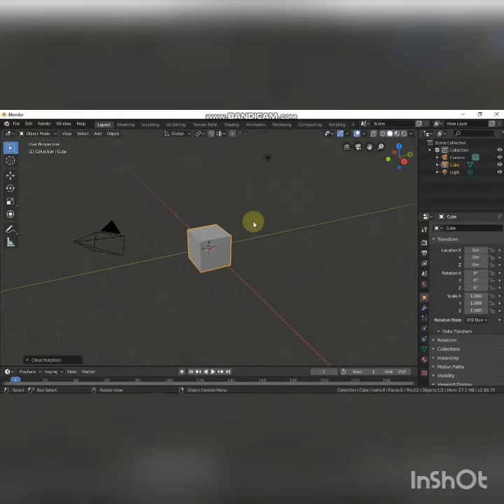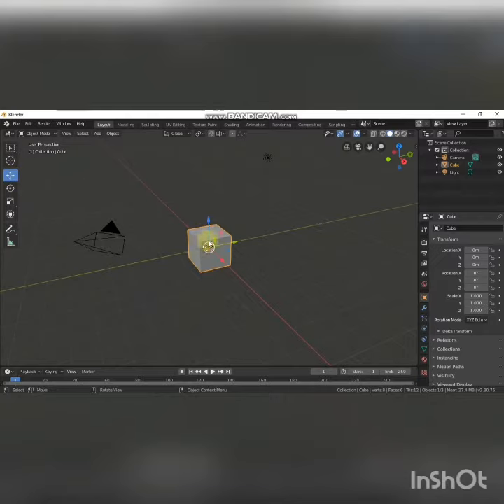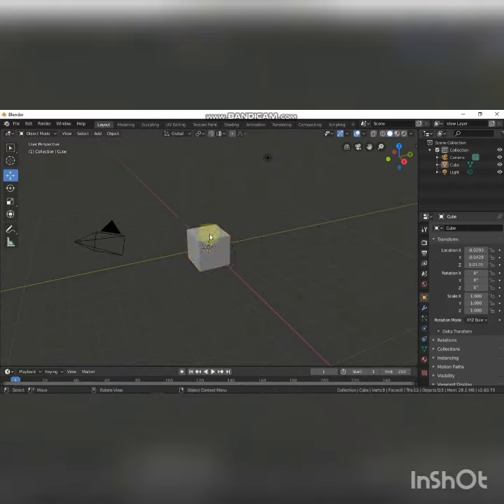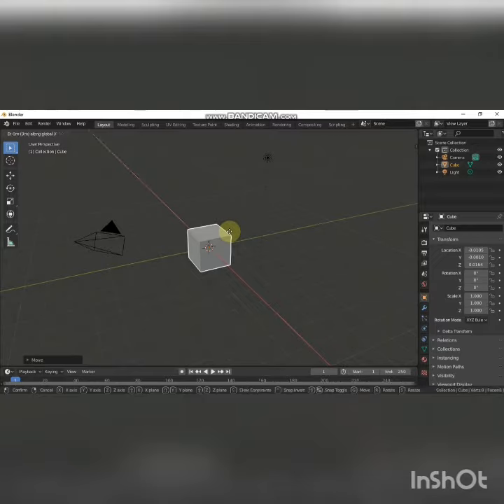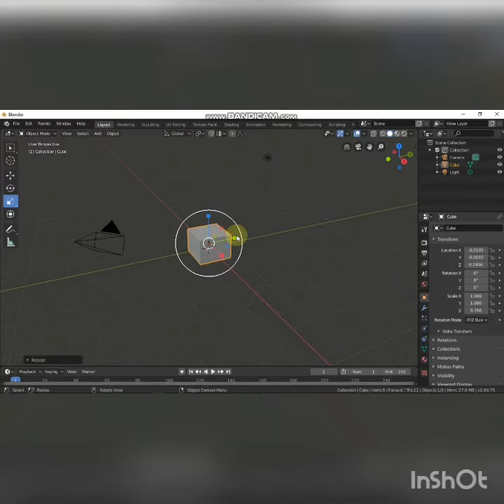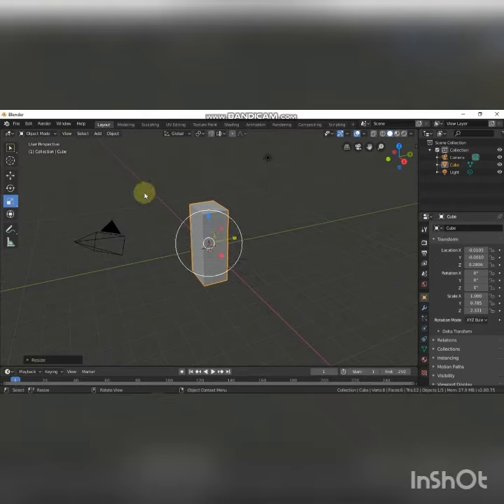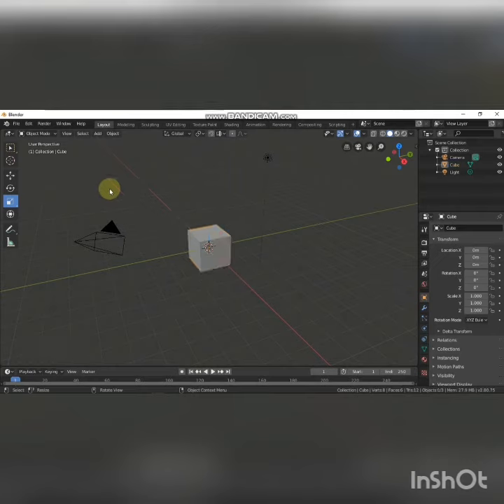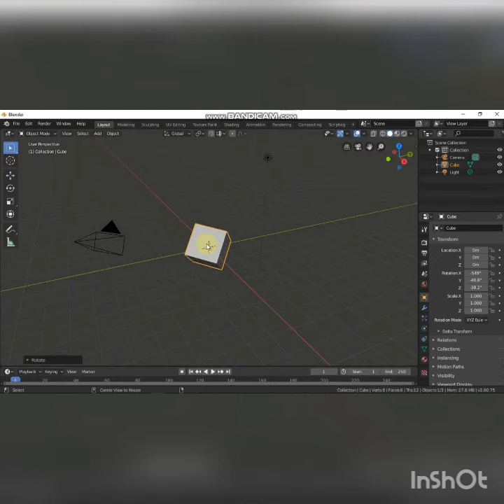Familiarise with blender (Part 2)